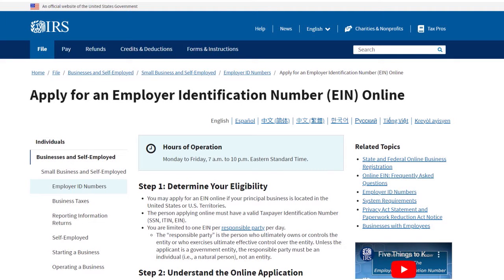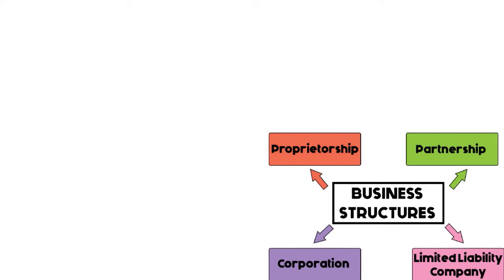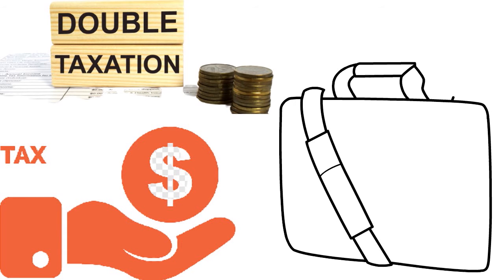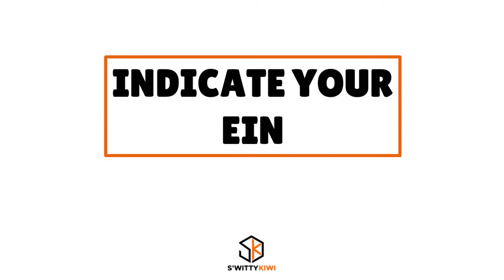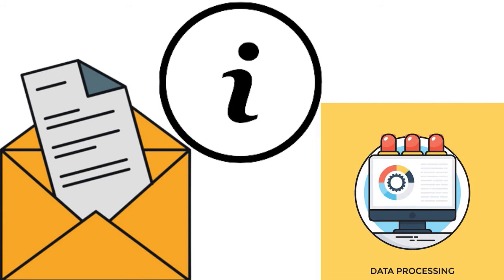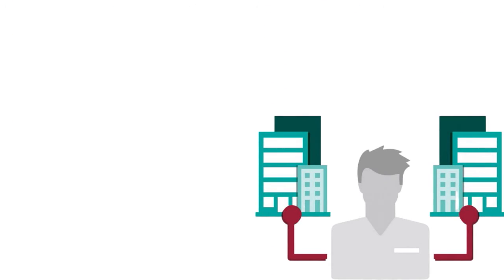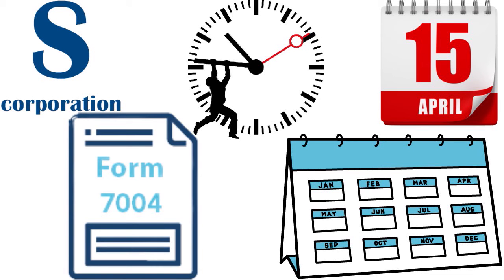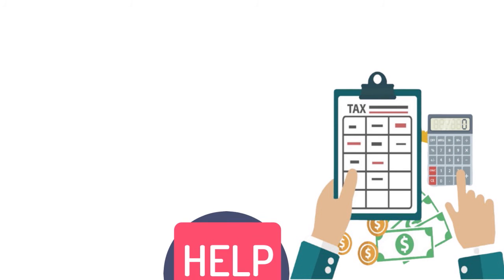How to File Taxes With EIN In 2026 - How I Filed My Business Return And Help YOU Do It Step by Step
How To File Taxes With EIN In 2026 How I Filed My Business Return And Help You Do It Step By Step is exactly what you need to watch if you want to file your business taxes with an EIN correctly and avoid painful IRS surprises. The moment you see how simple a clean EIN based return can be, you start realizing how much money and stress you have been risking. Over 58% of small business owners misreport something on their first EIN return, usually because they do not understand how the business and personal sides connect. Highly successful individuals treat their EIN like a precision tool, not just a number, and they follow a clear filing system every year instead of guessing at the last minute.
💬 Comment your state and your business type
📤 Share this with someone who just got an EIN and is scared of filing
🏷️ Tag a friend who needs this before tax season hits